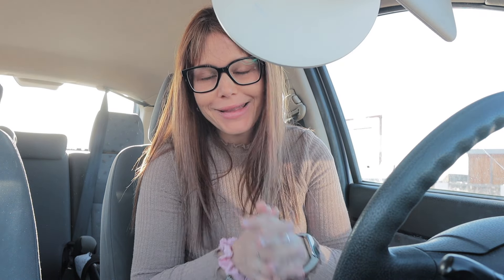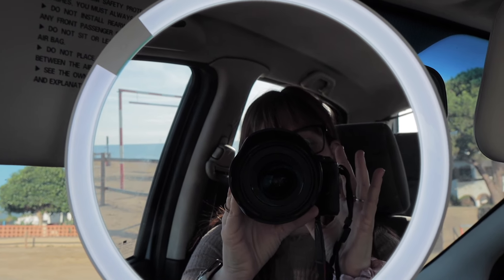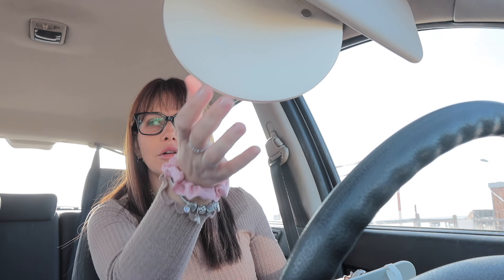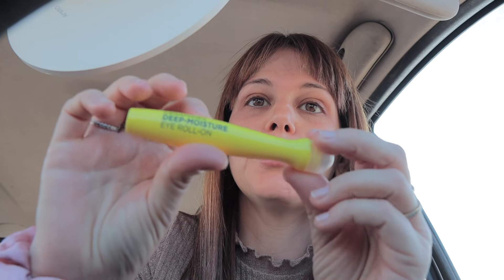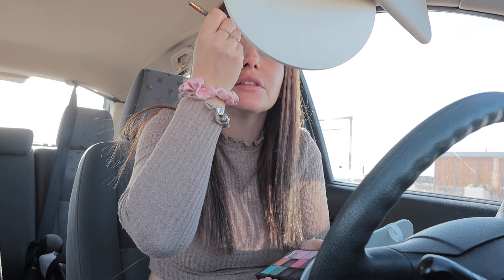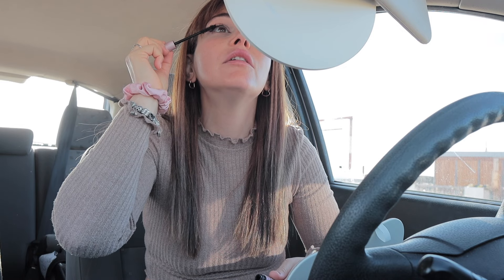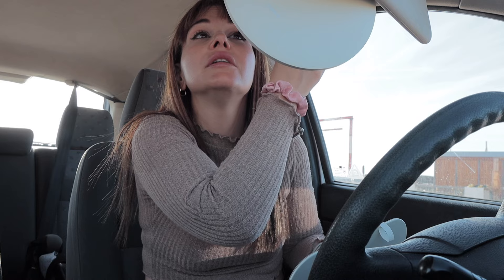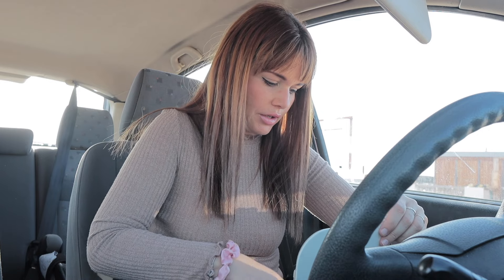MI SITUACIÓN ACTUAL… ME SINCERO + SEGUIMOS CON LA REFORMA O COMPRAMOS COCHE NUEVO?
AMIRO M2 LumoCube Espejo de Bolsa LED Portátil